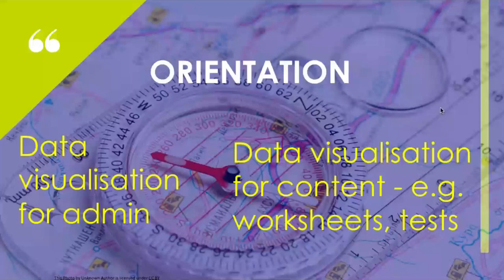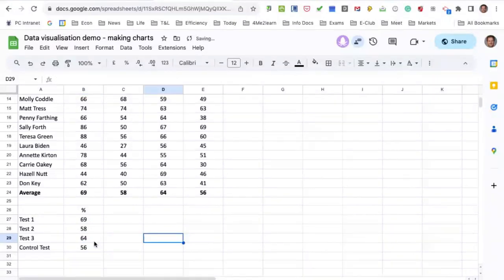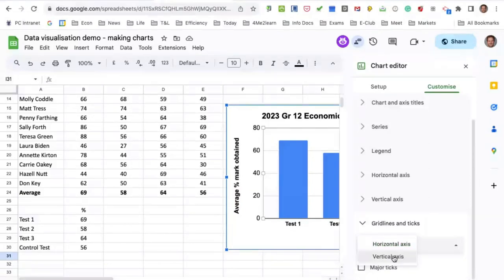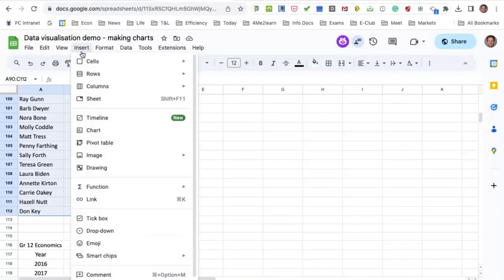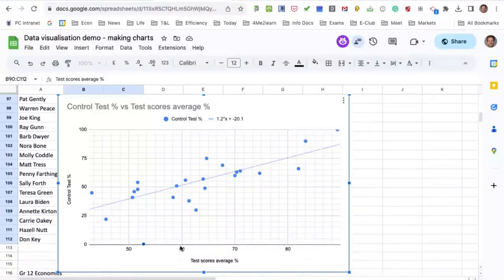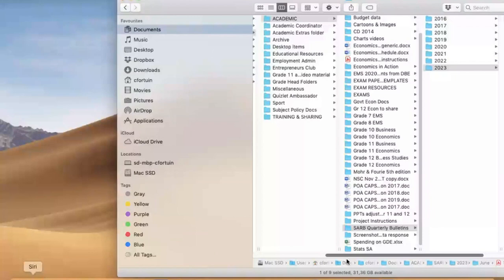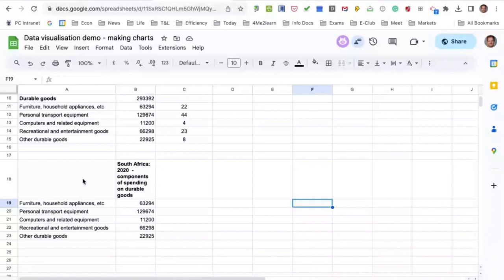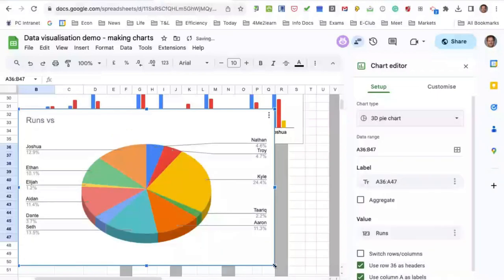Holiday Programme Data Visualisation using Graphs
The purpose of the online session is to guide educators, management and admin officials to effectively use spreadsheets visualise data using graphs.